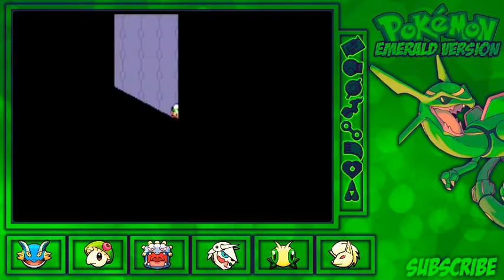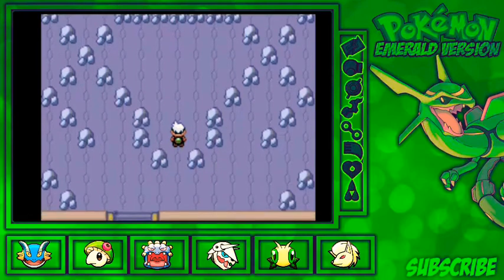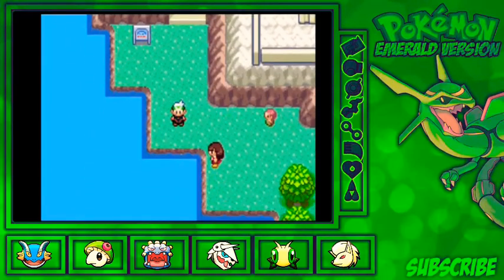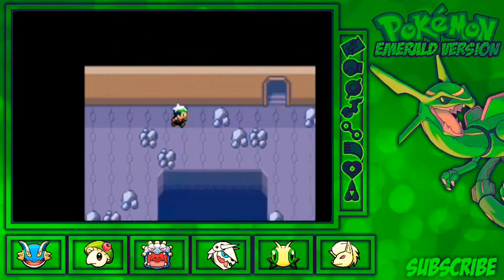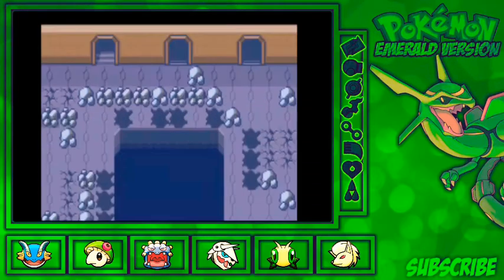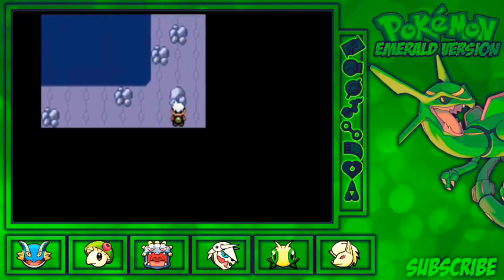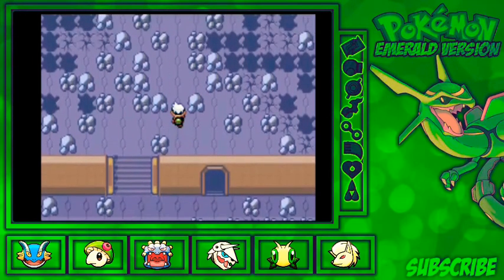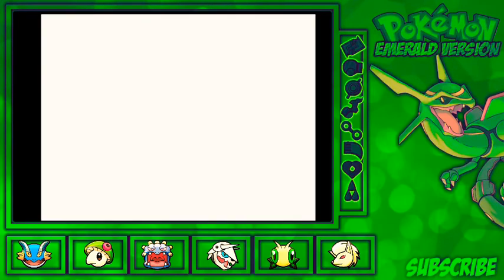Catching Rayquaza (pokemon emerald)